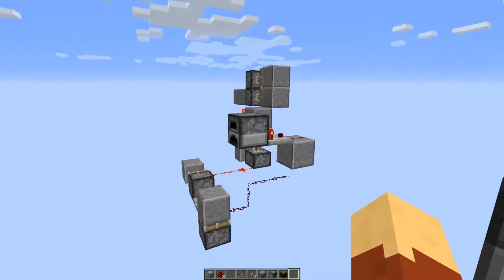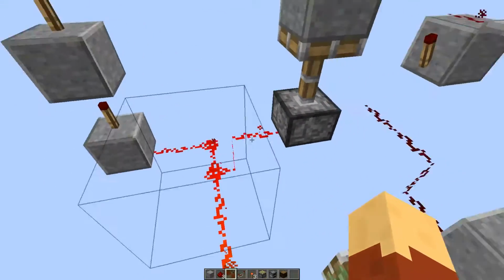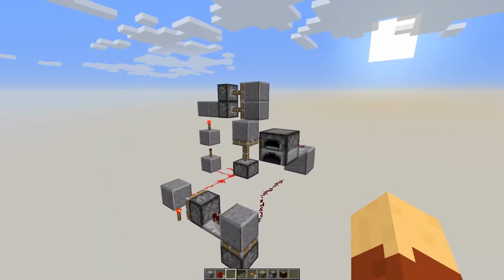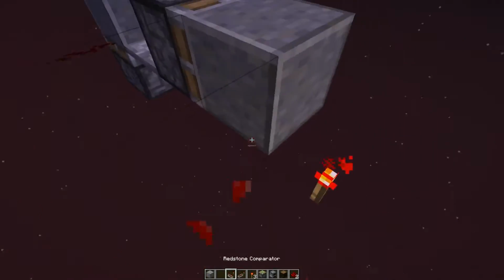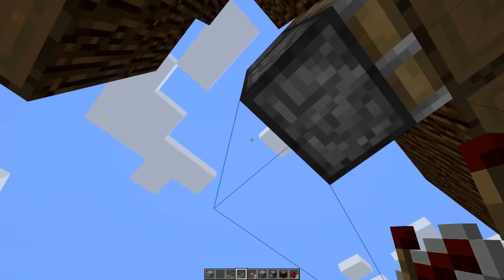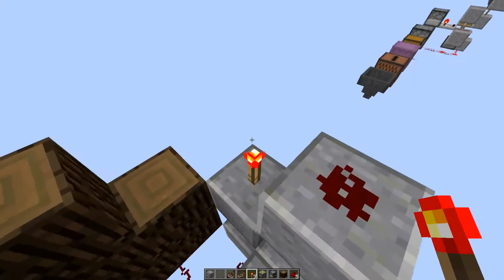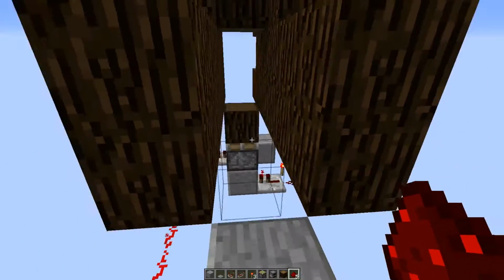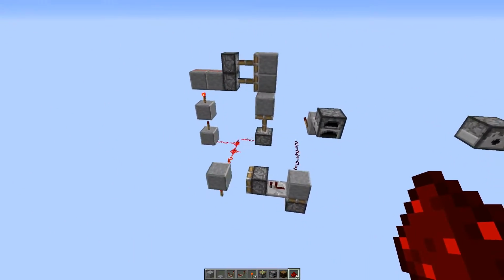Redstone Tutorial: Hidden Door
Today we make a door with out a lever pressure plate or button. How did we do it?